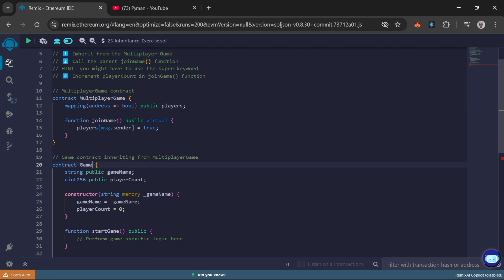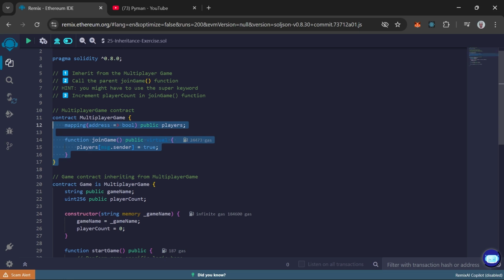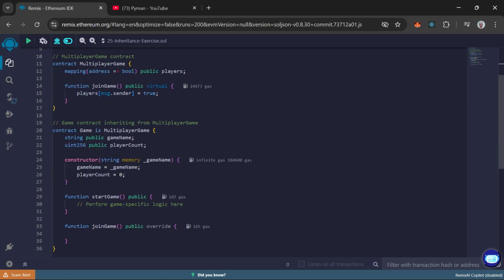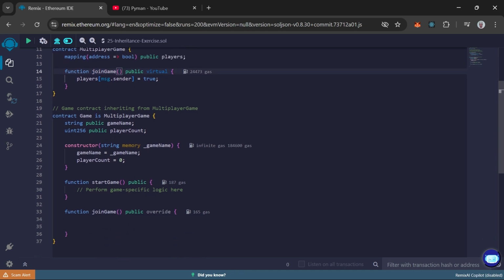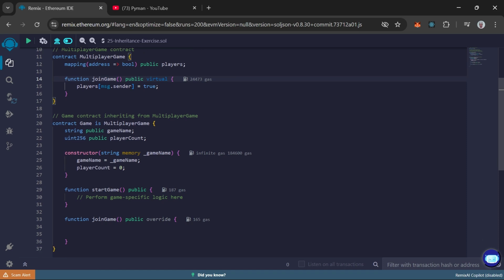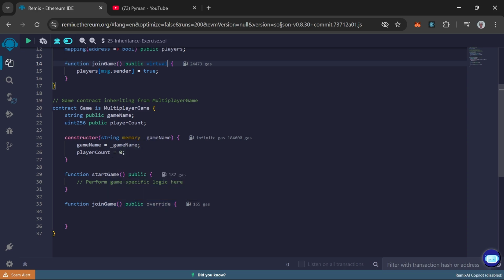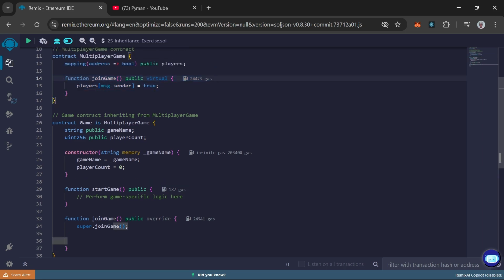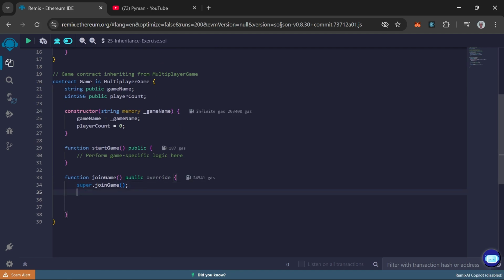Inheritance (10) | Solidity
🧬 Solidity Inheritance Exercise | super & override in Action
Welcome back! In this video, we tackle a core concept in Solidity: Inheritance. You'll learn how to make a contract inherit from another and how to correctly call functions from a parent contract using super.

🧠 What You’ll Learn:

    How to inherit from a parent contract using the is keyword

    Using super to call a parent function

    Understanding virtual and override keywords in Solidity

    How to override a function and still use the original parent logic

    Incrementing state variables (playerCount) inside an inherited method

📌 Exercise Summary:

    Child contract: Game

    Parent contract: MultiplayerGame

    Task: Call the parent joinGame() method from the child joinGame()

    Add logic to increment playerCount

🔄 Bonus Tip:
Make sure the parent function is marked virtual, and the child function is marked override to enable inheritance properly.